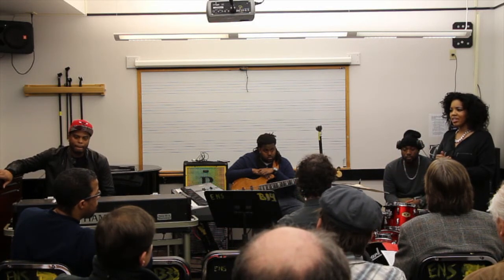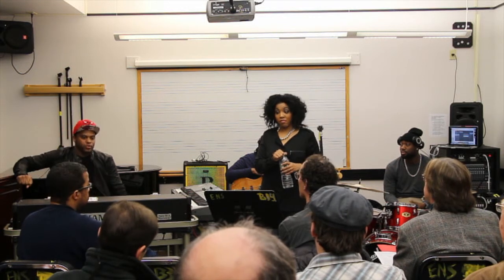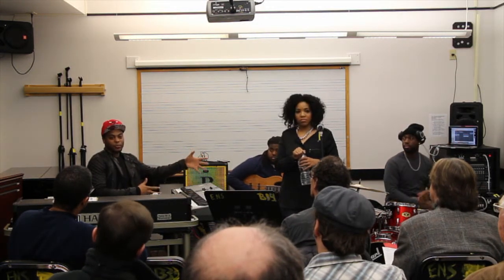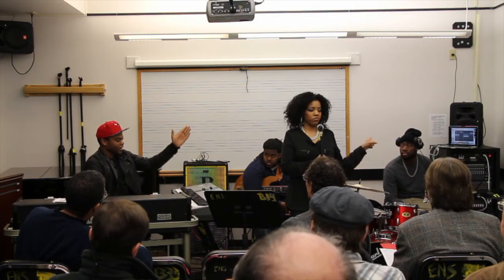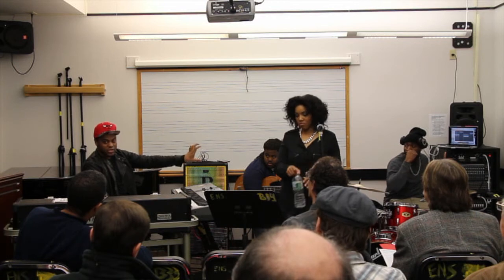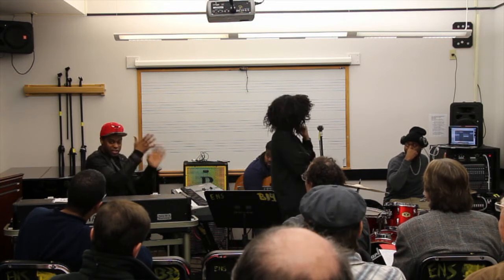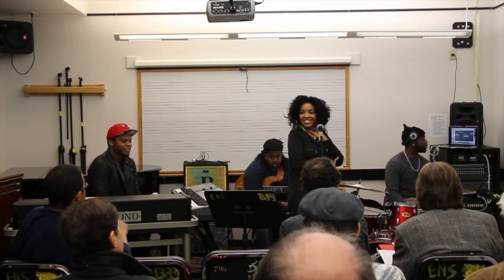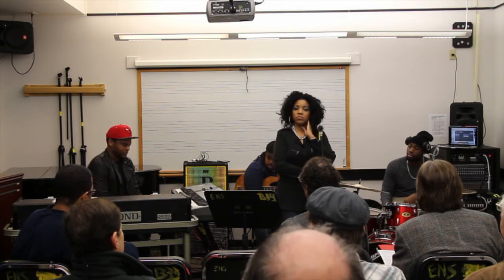Berklee College of Music BTOT 2014 Technology & Live Performance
Assistant Professor Alonzo Harris & Chantel Hampton  host a workshop for Berklee College of Music's annual BTOT (Berklee Teachers on Teaching) discussing the importance of using modern technology and methodologies in ensembles and live performance settings.